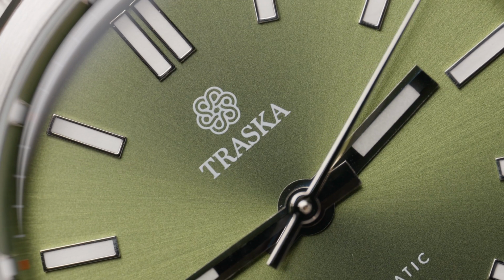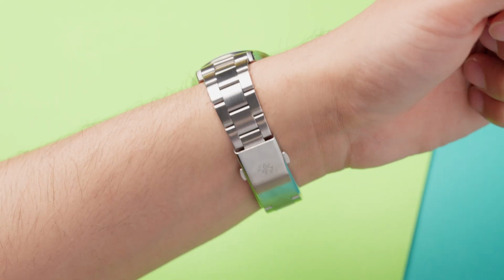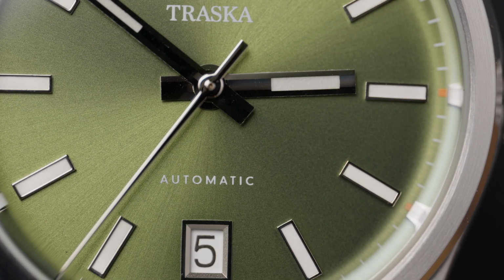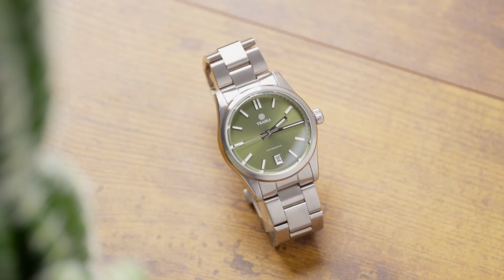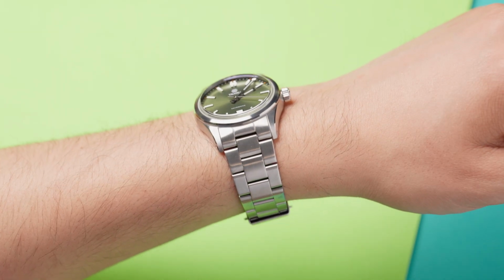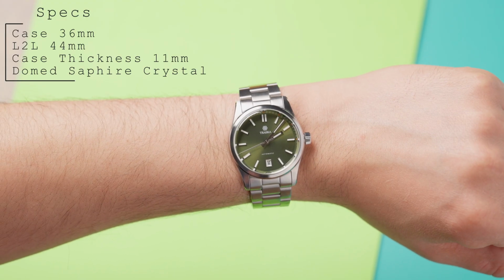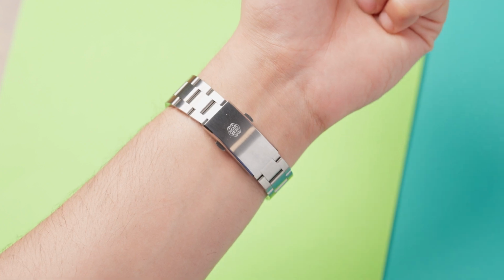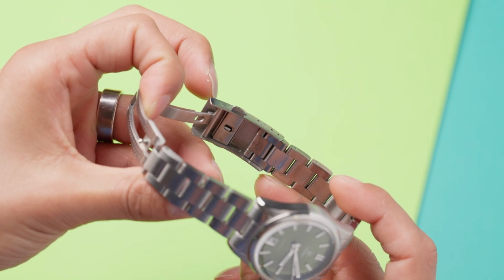The PERFECT Everyday Watch TRASKA Commuter 36 Green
The Dial That Won Me Over | Traska Watch Review (Olive Green Dial) 💚⌚

So here’s the thing — I didn’t set out to become a “green dial guy.” It just happened. One day I looked at my watch box and realized: wow,  green really is my favorite dial color. But not just any green — I’m talking those earthy, muted tones that give off that timeless field jacket vibe.

And this Traska? It nails that look.

From the olive green dial that shifts with the light ✨ to that slick, Datejust-inspired layout, this watch brings major character without trying too hard. It’s clean, it’s wearable, and it’s full of thoughtful little details — yes, even that tiny splash of orange on the minute track (which newer models ditched, btw… let me know if you prefer orange or white 🟠⚪).

I dive into all of it in this review — dial, movement, case, bracelet — and I get real about the stuff that bugged me, too (spoiler: my date window is a little off… but I still kept it 🙃).

👉 Whether you’re new to Traska or just want to know if this one’s worth your wrist time, this video’s got you covered.

⏱ CHAPTERS
0:00 - DIAL
4:20 - Miyota 9019 Movement Breakdown ⚙️
5:20 - Case Design & Everyday Toughness 💪
6:19 - On the wrist & Dimensions
6:47 - Bezel + Crown Details 👑
7:40 - The Bracelet: Smooth & Solid 🪢

👉 Top 5 Microbrand Watches Under $500
👉 My Favorite Green Dials in the Collection

If you’re into watches that don’t scream for attention but still bring the heat 🔥, this one might just win you over. Let’s talk watches 👇

San Martin 36 Rolex Explorer
San Martin Tudor Ranger
San Martin Tudor Ranger cheaper
Baltany 36 Explorer 1
Octopus 36 DateJust Engine Turned Bezel
Octopus Tudor Pelagos
Sugess Tudor BlackBay Pro
Octopus DateJust Fluted Bezel
Octopus 36 Rolex Explorer 1
Baltany Chronograph
San Martin GMT Tudor Pelagos
Sugess Chronograph Rolex Daytona

Milifortic Store
Baltany Chronograph
Baltany Field Watch (new)
Sugess YM
Sugess BB Pro White
Cronos Store
Octopus Kraken Explorer
Octopus Kraken Fluted 36mm
Octopus Kraken Turned Engine Bezel